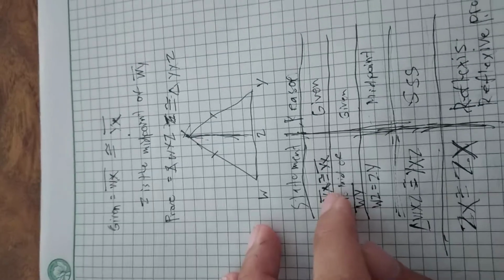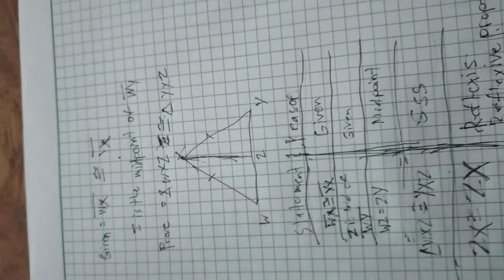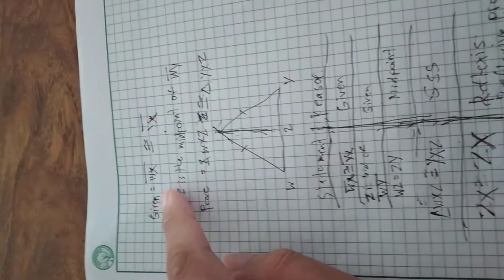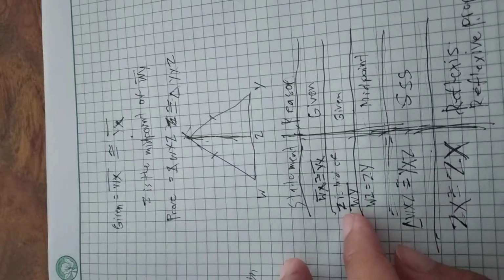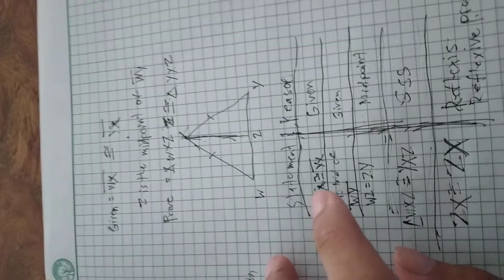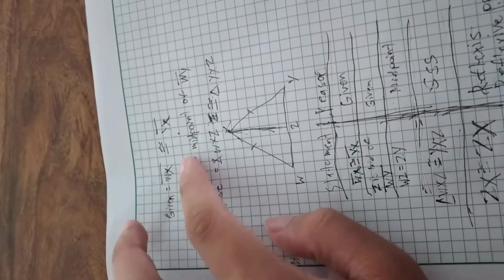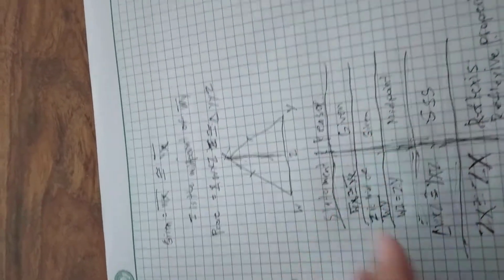November 5, 2020